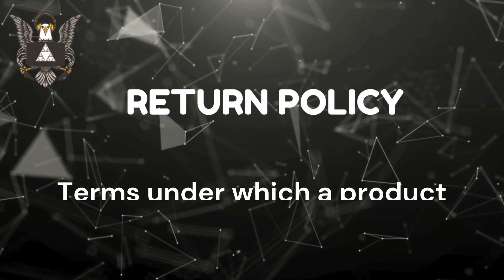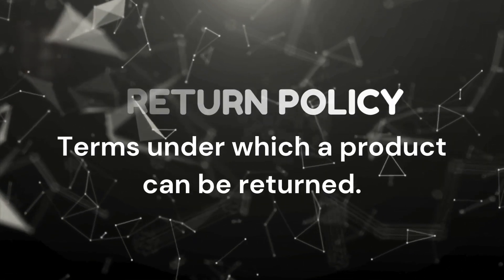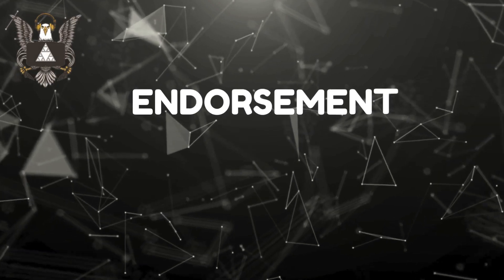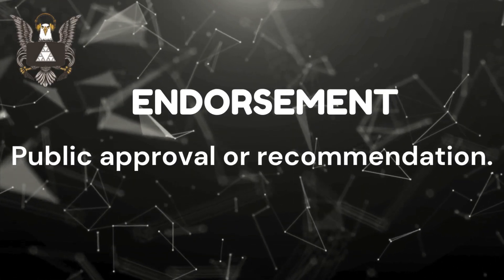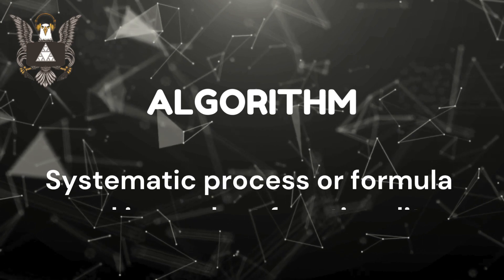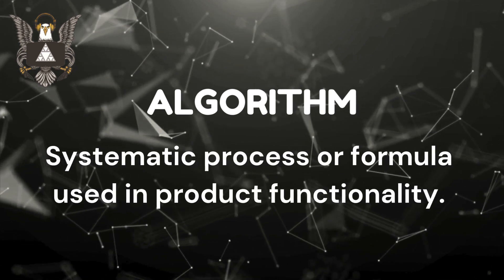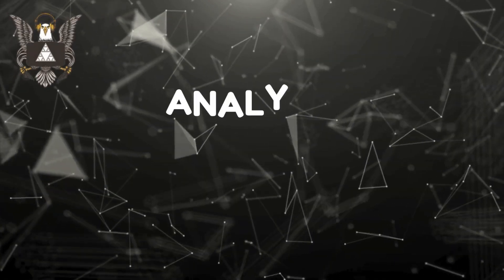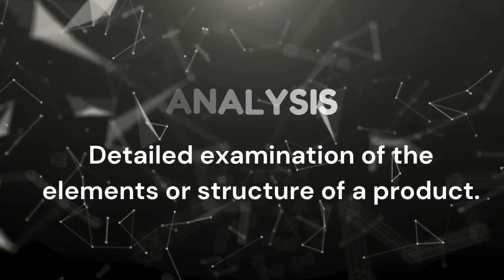Vocabulary for Product reviewing-3